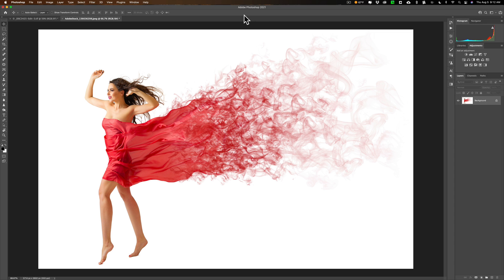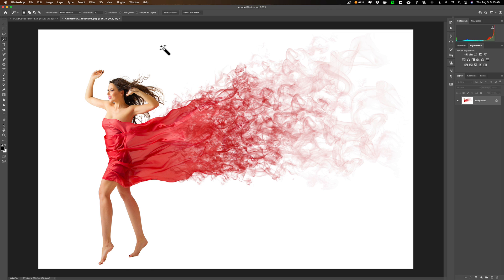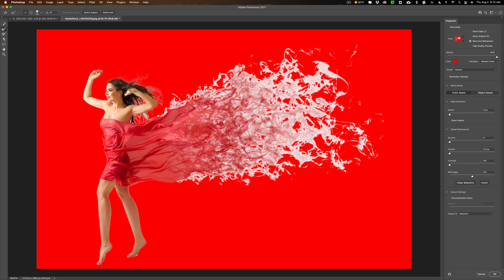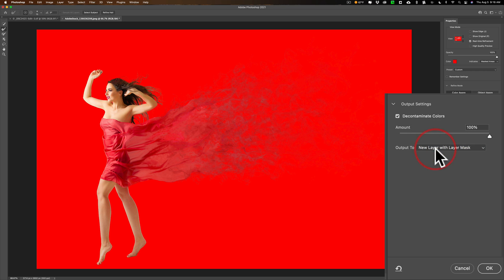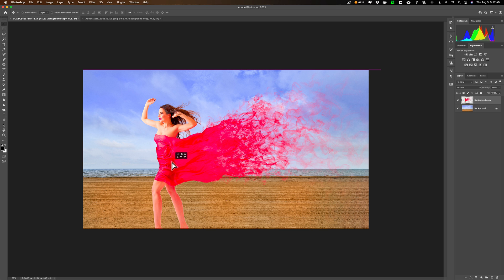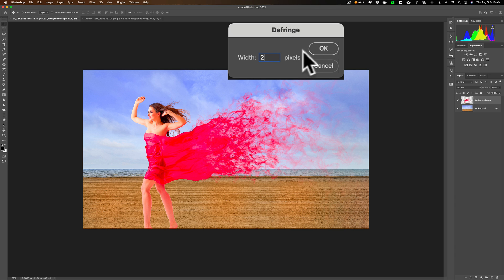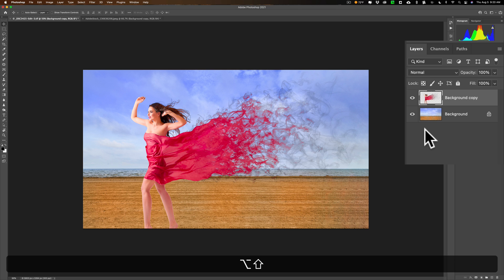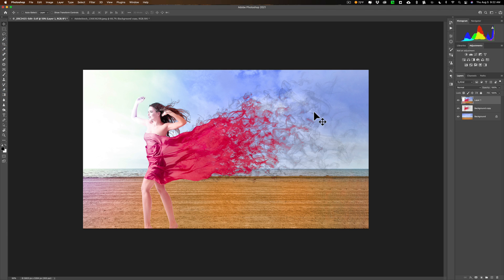2 Tricks to Help With Difficult Clip Outs in Photoshop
In this Photoshop tutorial, I demonstrate how to do a difficult clip out for a composite, and along the way, I demo how to use two Photoshop tools, Defringe and Remove Matte.

To save 10% on your purchase of CleanMyMac X:

1.
4. The prices will be reduced, and you’ll be able to select the license and proceed with the payment